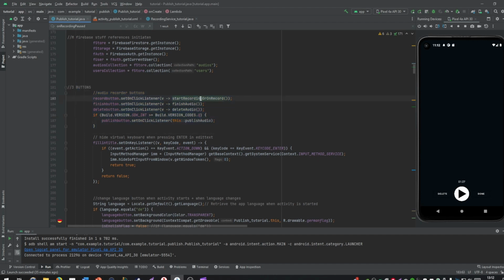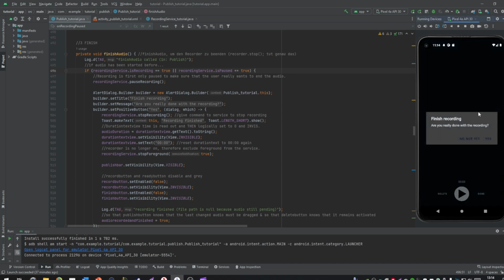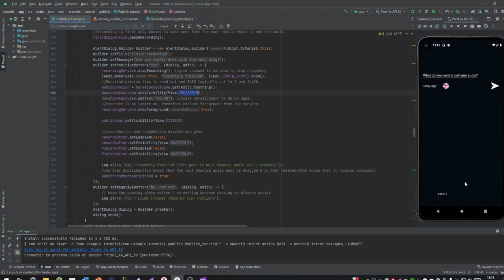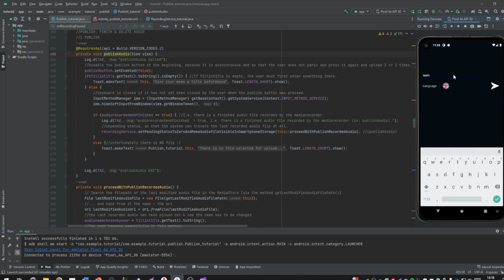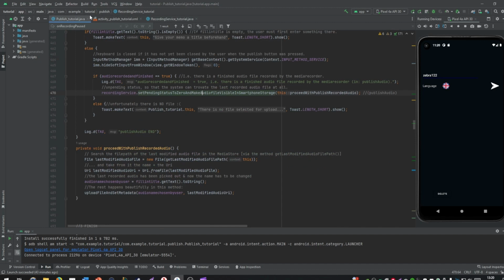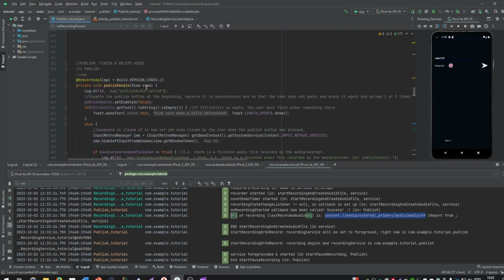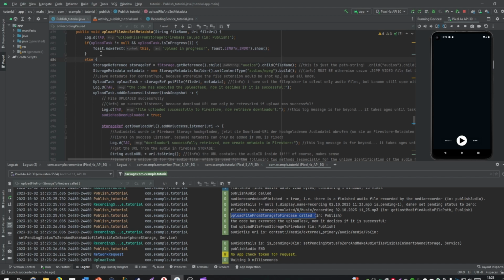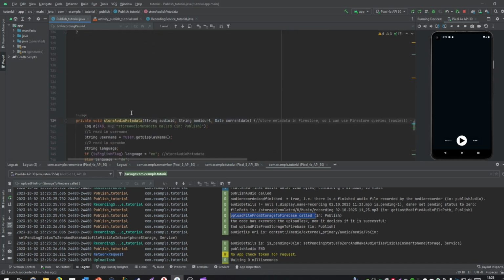Android Studio Record audio & Upload with metadata to Google Firebase - PART 4.1 (publishbutton)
Hello dear people, ciao ragazzi, hallo Leute, Gude, bonne soir, bonne carré!
This is the FOURTH part (4.1) of a tutorial series for creating an android app in Android Studió FOR recording audio files and uploading them including metadata (like language, listen count) to google fireBase! :)
please leave like, it makes me happy bombasticaa bombaaa baaa